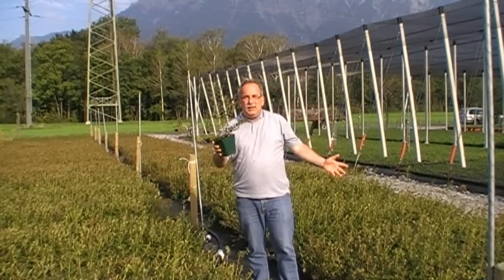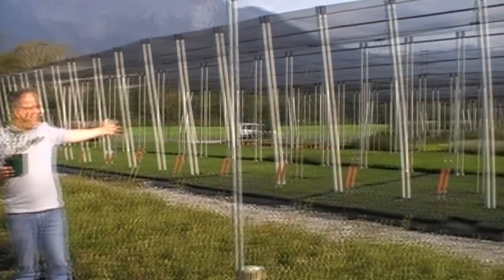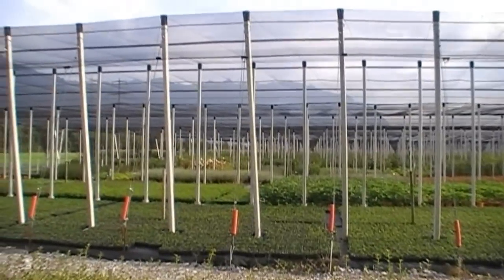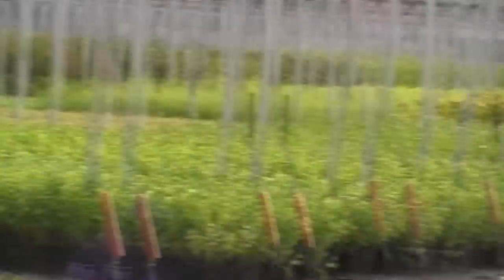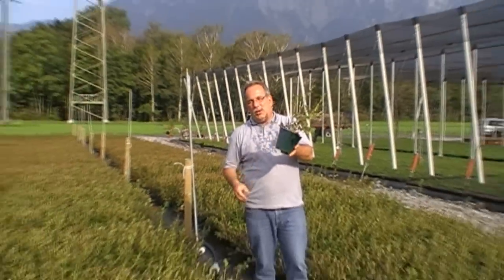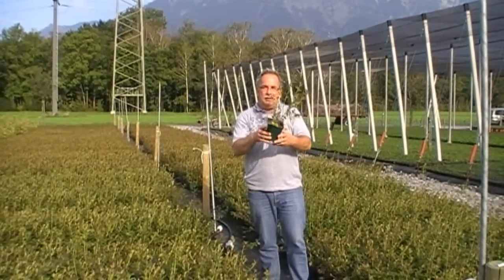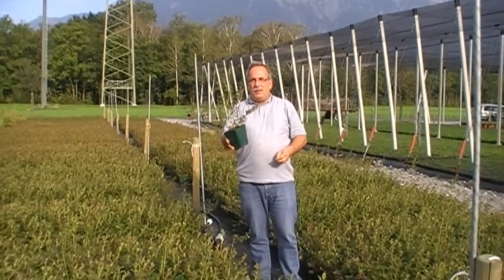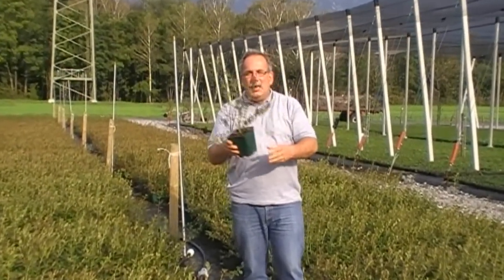The blueberry Bluecrop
Markus Kobelt the founder and breeder of the Swiss fruit tree nursery Lubera talks about the blueberry variety Bluecrop:
Here you see the blueberries "Bluecrop". Really nice bushy plants. Maybe the most planted blueberry variety worldwide:
- mild aromatic taste
- very strong growth
- very high and continuous crops